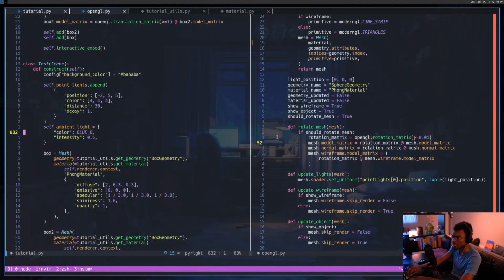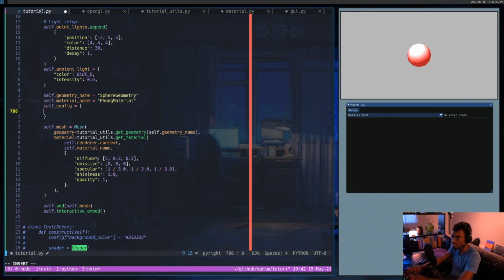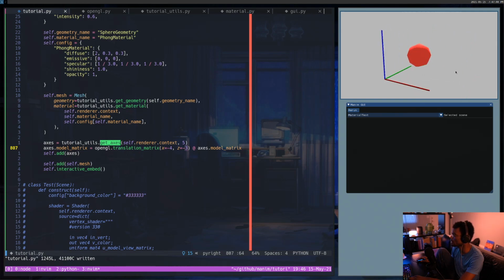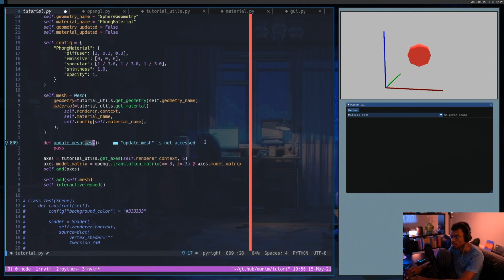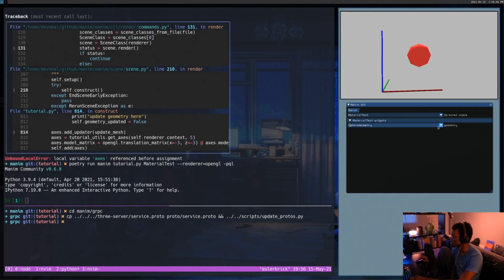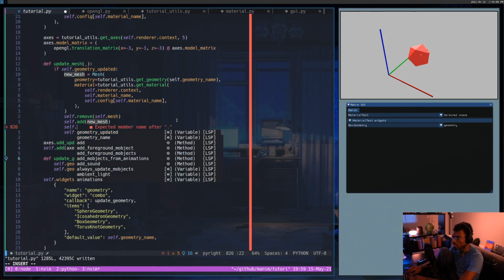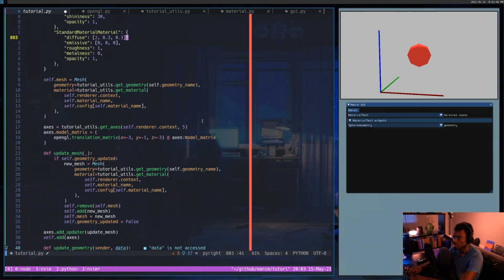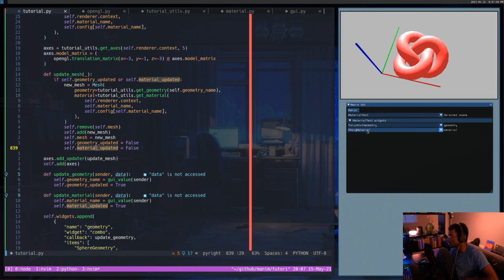Stealing more materials and lights from three.js (Part 3)